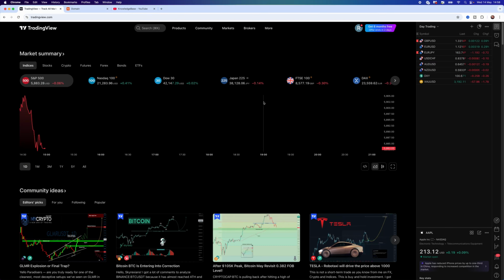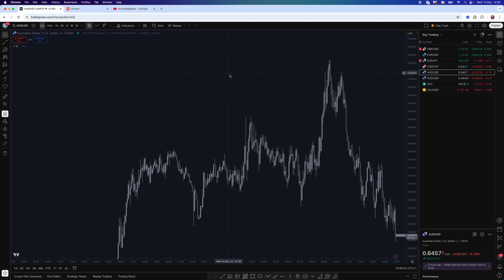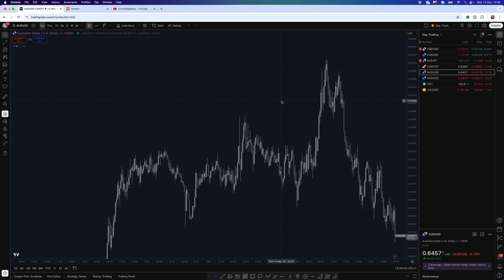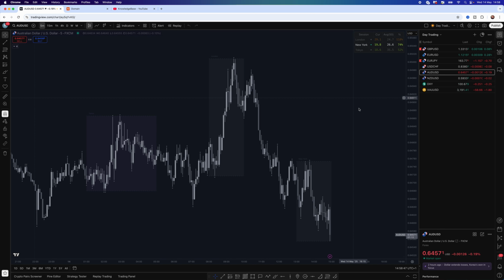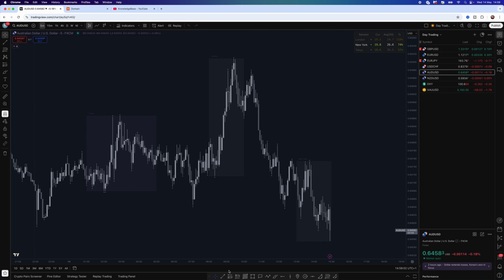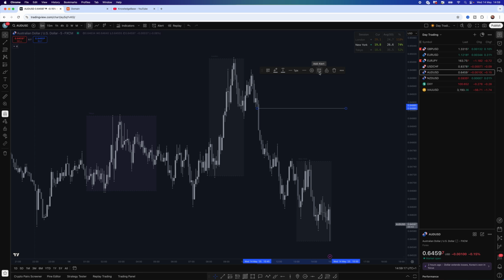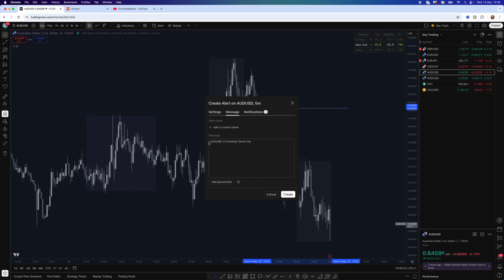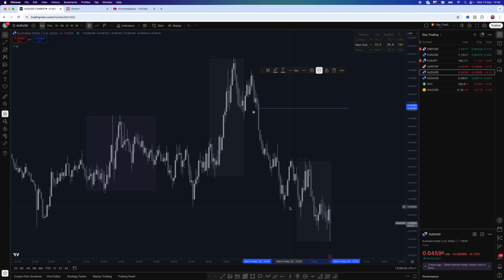How to Use Alarms on TradingView | Trading Alerts Tutorial (2025)